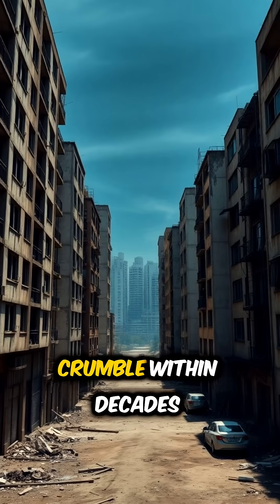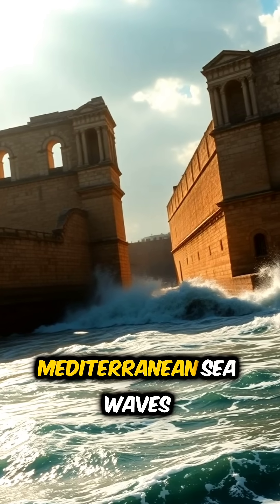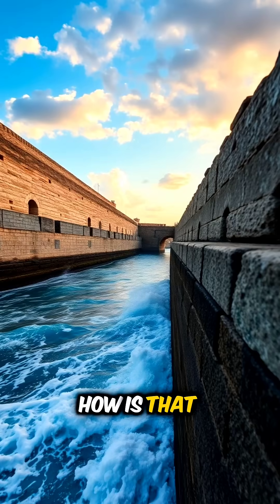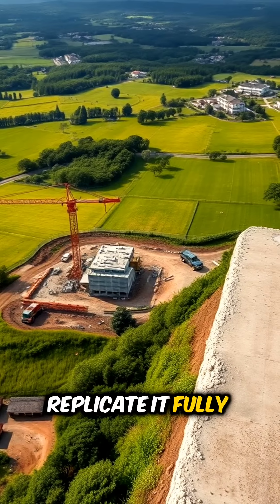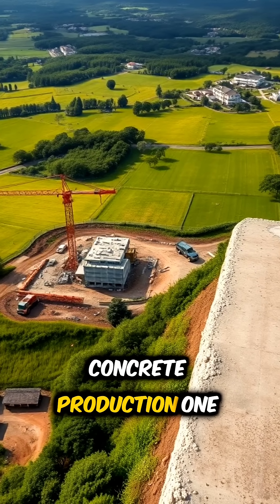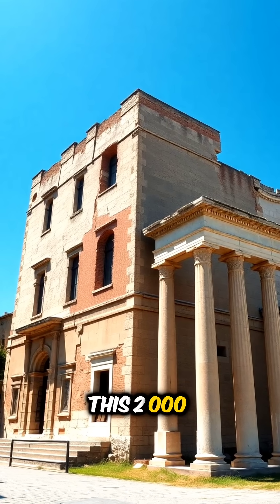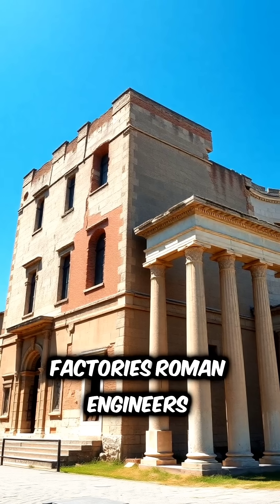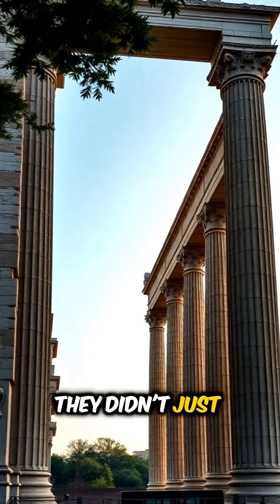Why 2,000-Year-Old Roman Concrete STILL Won’t Break